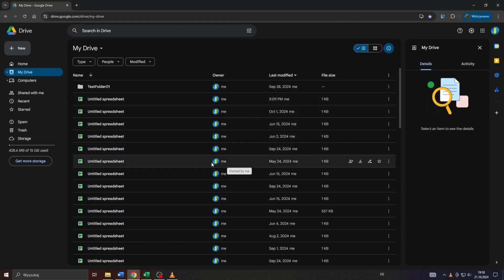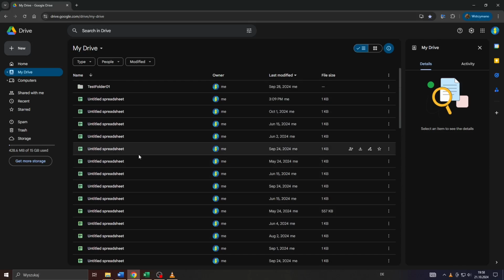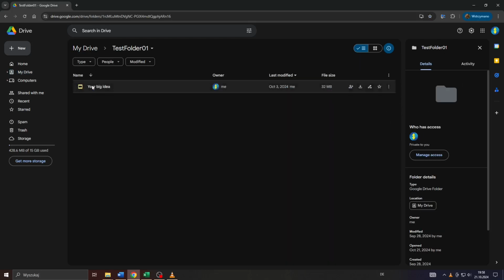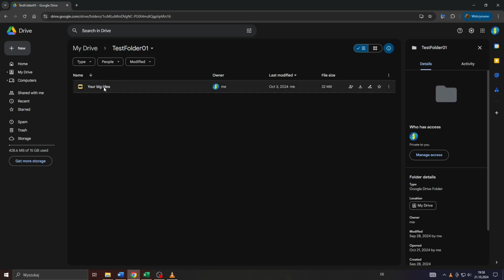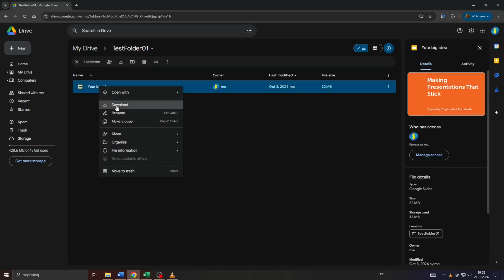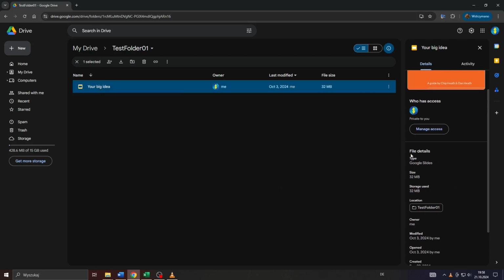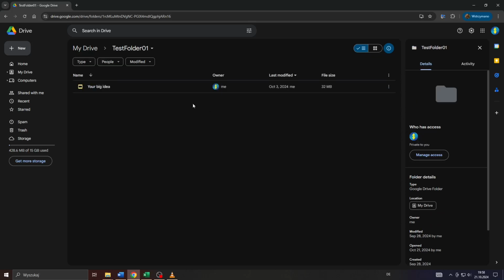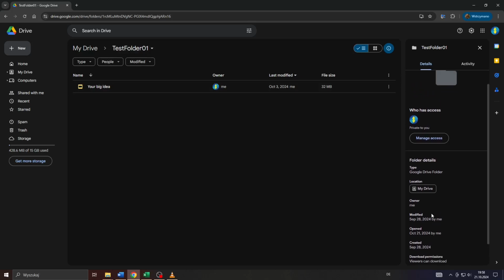How to Find File Location in Google Drive | Locate File Path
Discover how to find the location of a file in Google Drive.